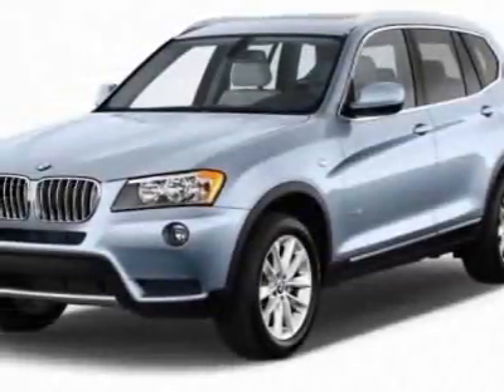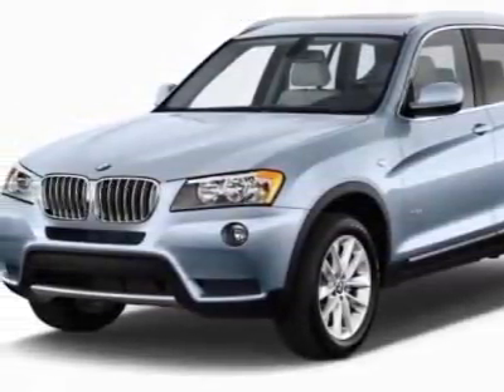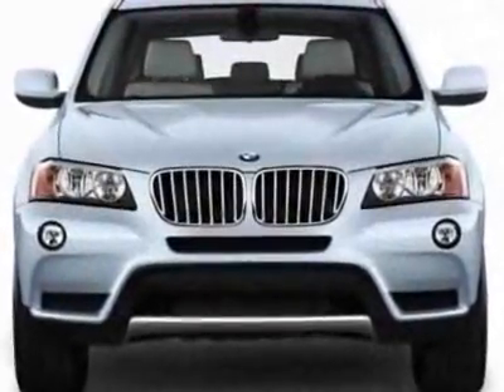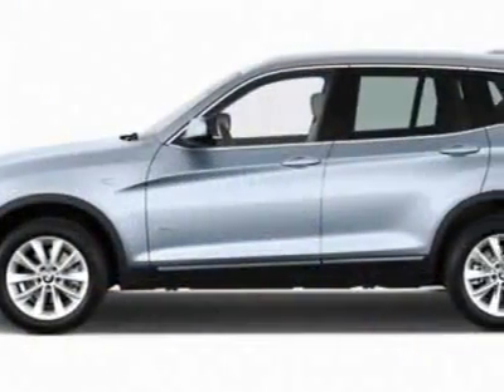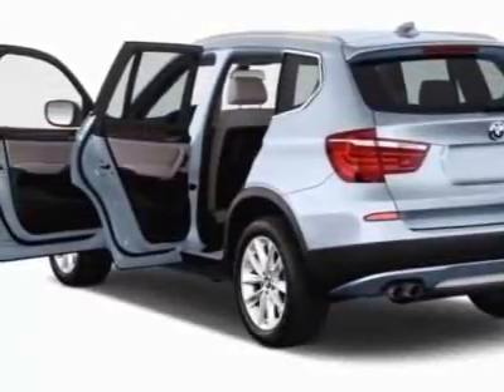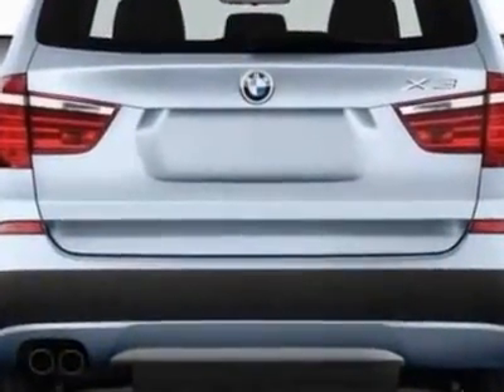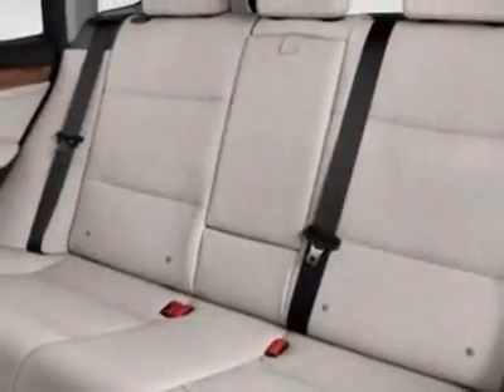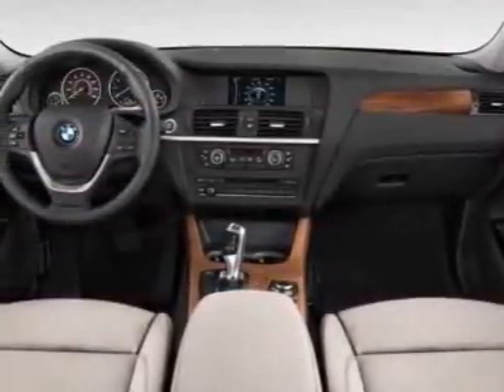2012 BMW X3 AWD 4dr SUV SUV - San Mateo, CA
Peter Pan BMW, San Mateo, CA - BMW X3 X3 xDrive28i